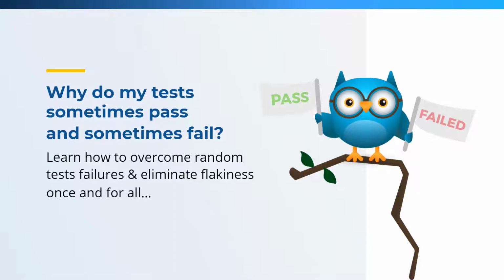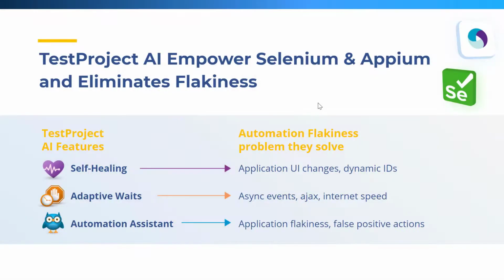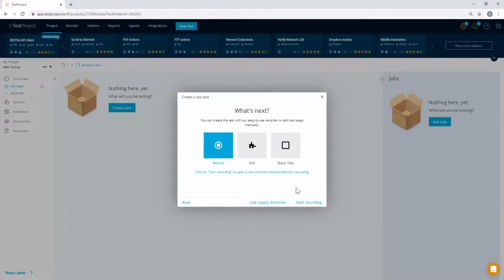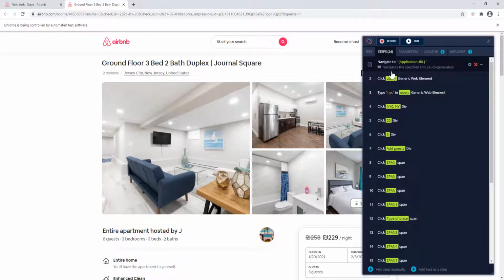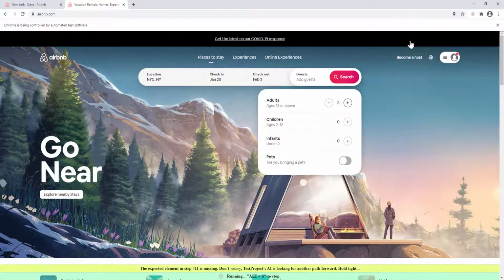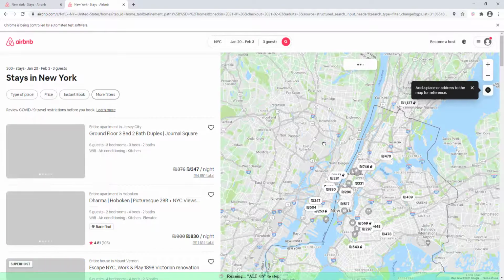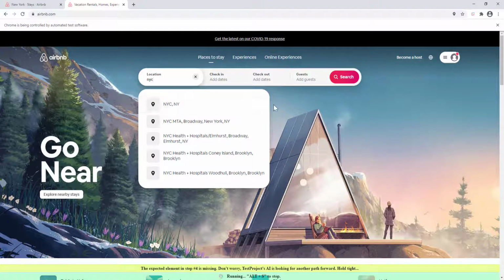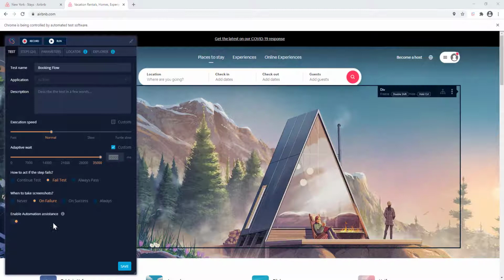Common Flaky Test Automation Challenges & How to Overcome Flakiness using Selenium AI Tools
In this video, we will learn what flaky tests are, which are the common causes for flaky test automation, and how we can overcome flakiness using TestProject's Selenium AI Tool. We will create a codeless Selenium web test using TestProject's AI-powered test recorder, and we'll see how the TestProject AI & self-healing technology works in order to stabilize your tests and eliminate flakiness.

TestProject Team